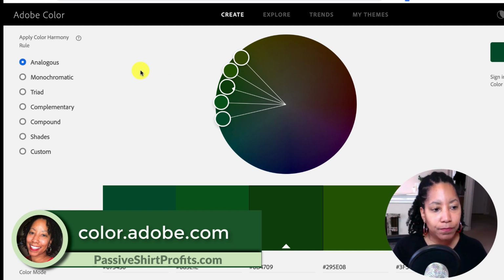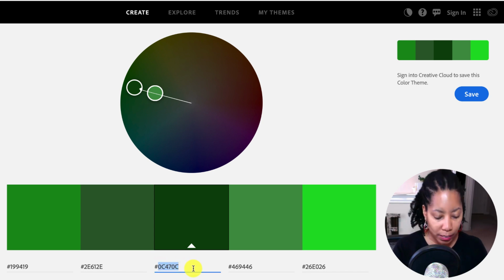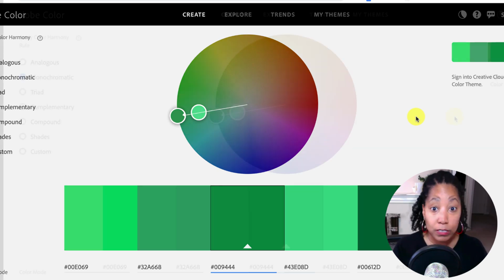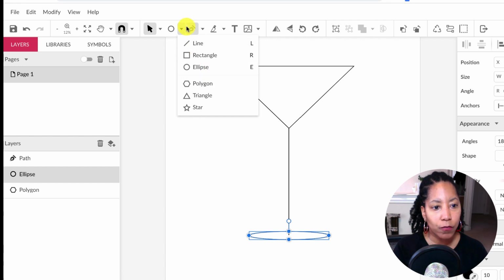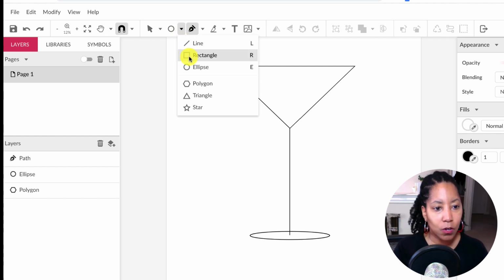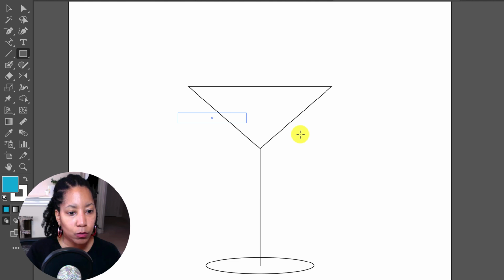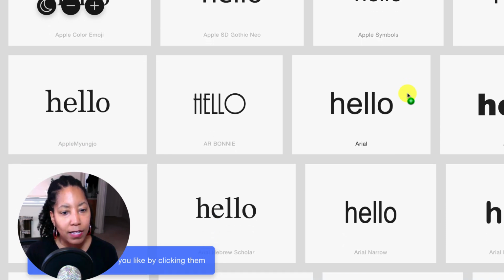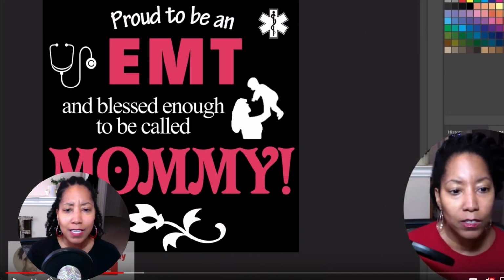3 T-Shirt Design Tips for Beginners or NON-Designers Like Me!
If you're a beginner to digital T-shirt design and/or struggle with color selection, learning a new software program and fonts, these are tools that have helped me improve my designs.

Struggling to find low competition keywords for POD? Want to get FREE traffic to your designs without paying for advertising? Take My POD Niche Shop Success course so you can find at least ONE profitable niche to focus on and grow instead of chasing all the wrong keywords that will end up too competitive over time.

Enroll at the link below before the price increases. (I always increase my prices as I add more valuable content, so lock in the one-time fee now for lifetime updates.)

RESOURCES TO HELP YOU SELL MORE SHIRTS

Struggling with getting organic sales with print on demand or selling T-shirts in general? Take my POD Niche Shop Success Course...

TOOLS I USE FOR MY POD BIZ

Merch Wizard
Keeps your Merch listings organized and saves uploading time